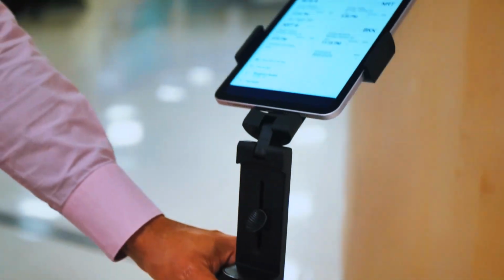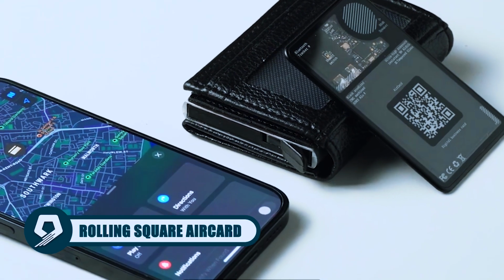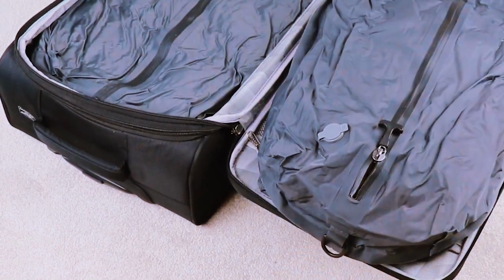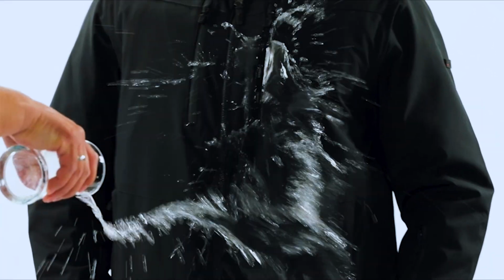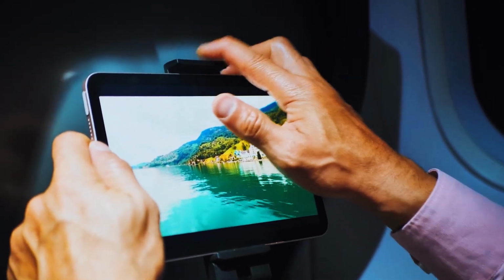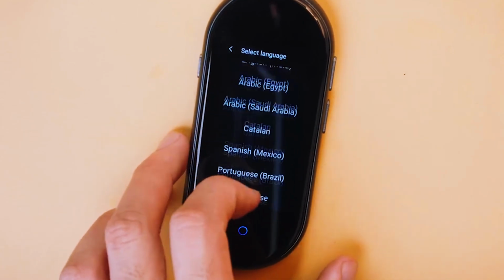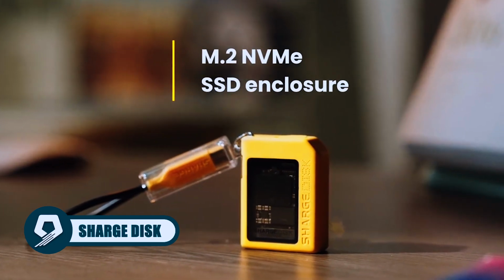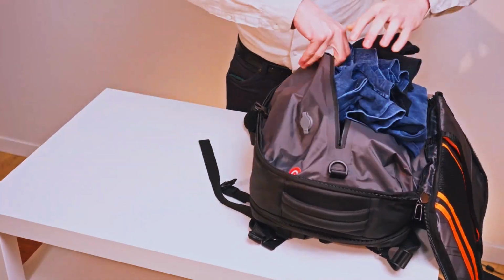14 Coolest Travel Gadgets You Will Definitely Appreciate!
Hey, there adventurers! Today, we’ll be introducing some incredibly coolest travel gadgets that will elevate your travel experience to new heights. Get ready for an exciting journey filled with innovative gear! Now, let's dive in!

00:00 – INTRO
00:12 AIRWHEEL SE3S LUGGAGE SCOOTER
00:50 OCTOPASS TRAVEL ADAPTER
01:30 ROLLING SQUARE AIRCARD
02:08 GEARLAND 4D PACK
02:47 GADGET ON MAGCUTOR
03:27 SCOTTEVEST REVOLUTION 2.0 JACKET
04:01 ALLROUNDO PRO MODULAR POWER BANK
04:32 WIXGEAR TABLET PHONE MOUNT
05:03 NETGEAR NIGHTHAWK M6 PRO
05:47 DODODUCK 3 PLUS TRANSLATOR DEVICE
06:23 TROVA GO BIOMETRIC STASH CASE
06:51 TRAVEL INSPIRA LUGGAGE SCALE
07:25 SHARGE DISK
08:09 JOBY GRIPTIGHT ONE MICRO STAND
08:41 – OUTRO

Before you pack your bags, tell us which of these travel gadgets will become your adventure companion.

All assertions, warranties, and product specifications are the exclusive responsibility of the manufacturer or seller. MINDBEND TECH assumes no liability for any of these declarations, warranties, or specifications.